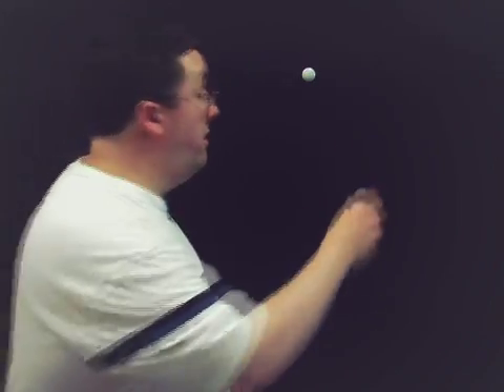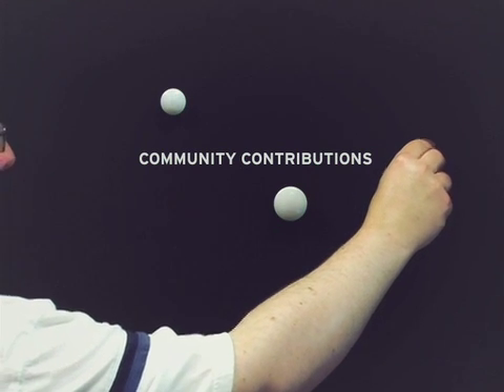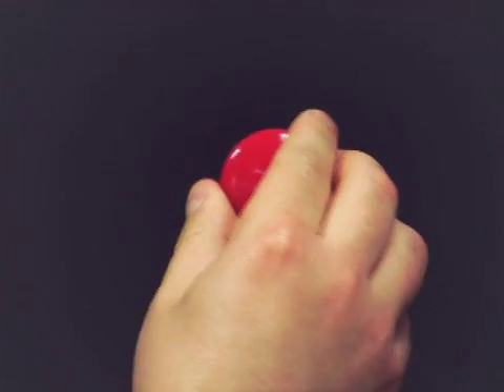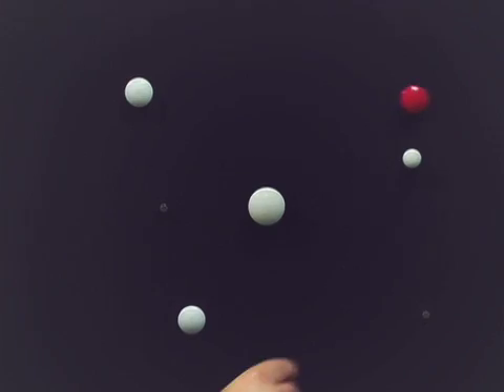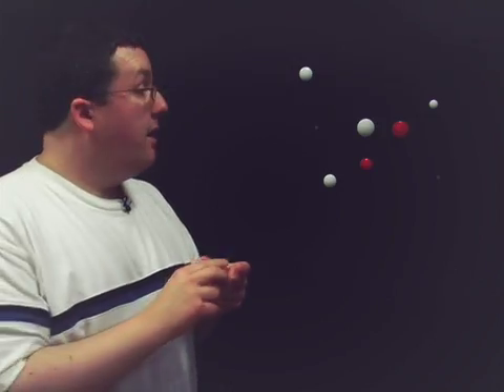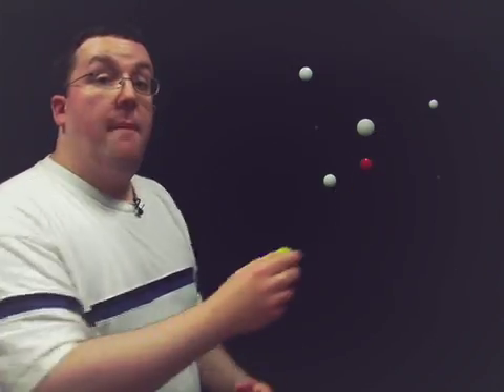How code makes it into Red Hat Enterprise Linux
Ever wonder how great features make it from the community into enterprise-ready technology like Red Hat(R) Enterprise Linu(R)?

Fedora Project Leader Paul Friends explains how projects started upstream gain in popularity and maturity, are hardened and tested, and eventually make their way to enterprise solutions.